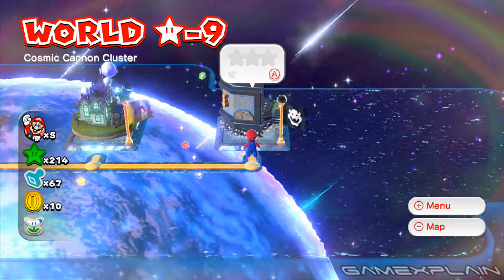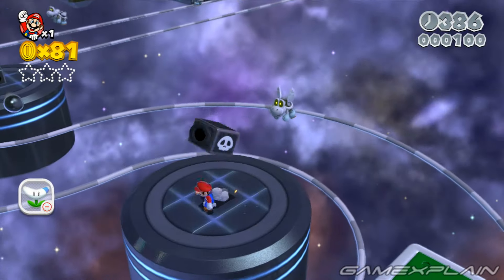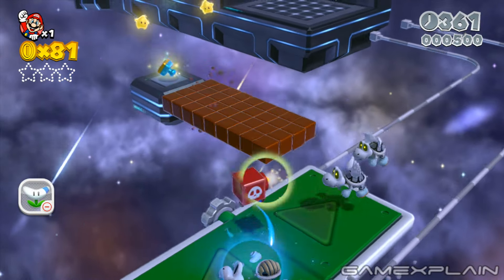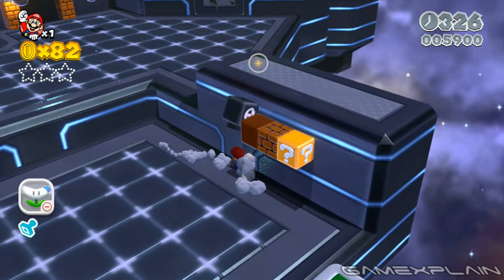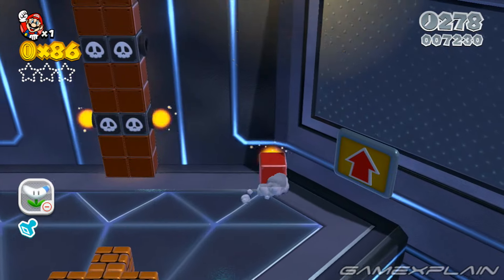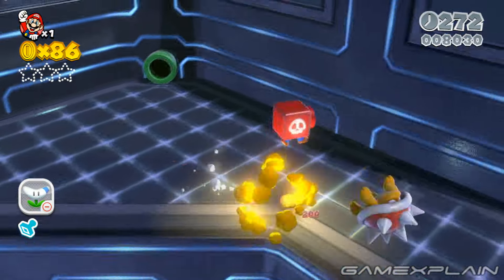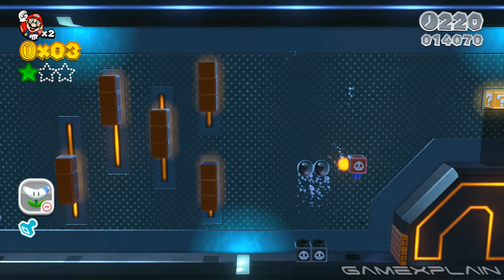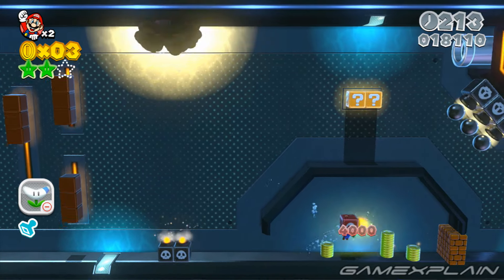Super Mario 3D World - World Star-9 Green Stars & Stamp Locations Guide & Walkthrough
Find all 3 Green Stars & the Stamp in World Star-9 Cosmic Cannon Cluster with our 100% guide for Super Mario 3D World!